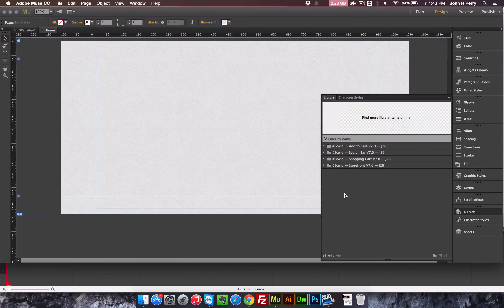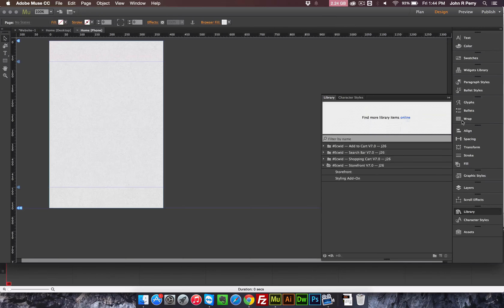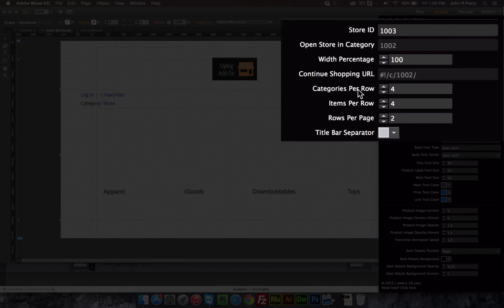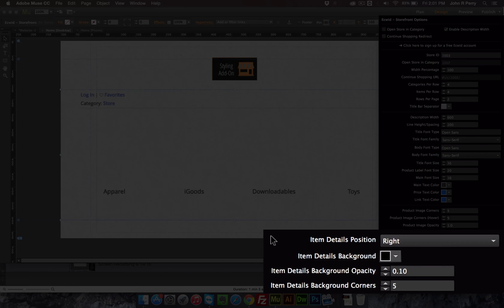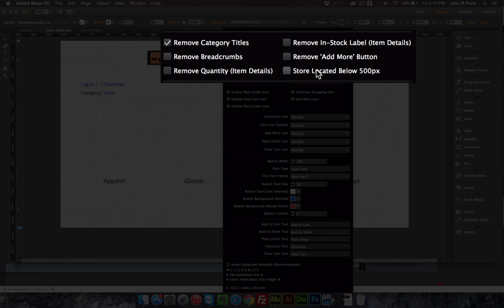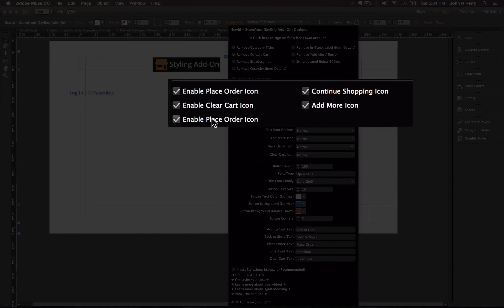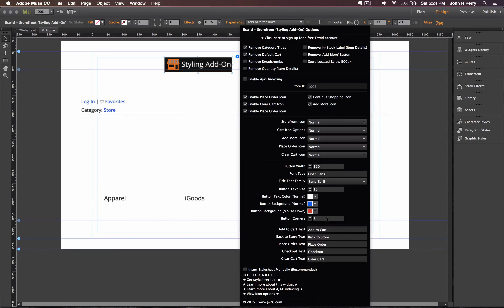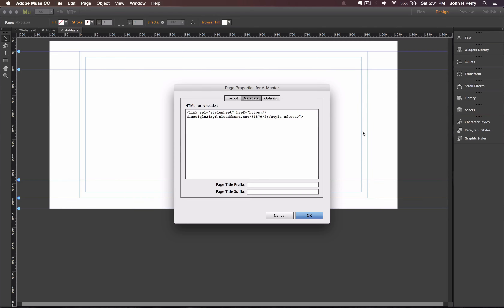Ecwid 7 Storefront Overview | Adobe Muse Ecommerce